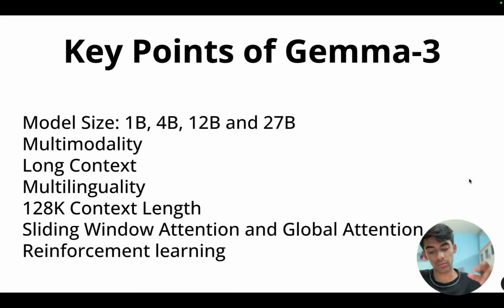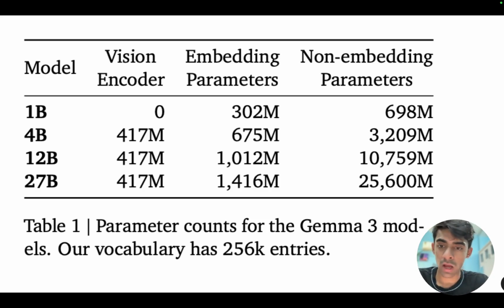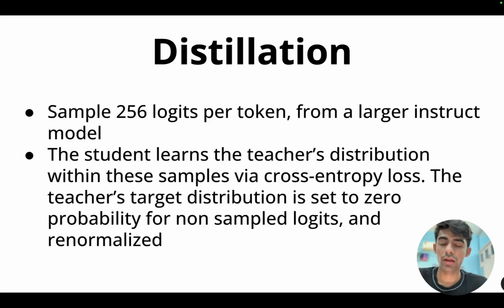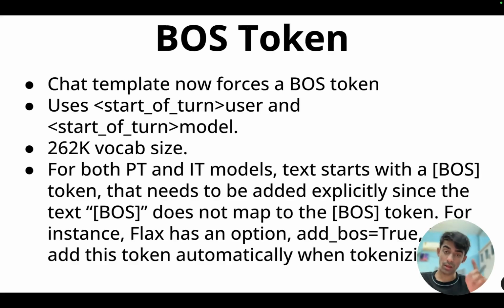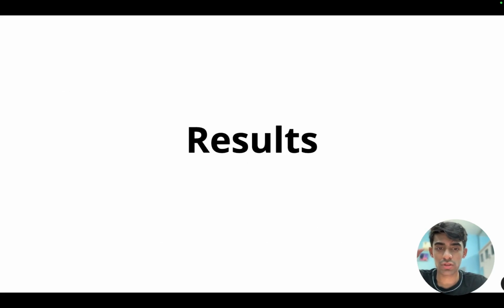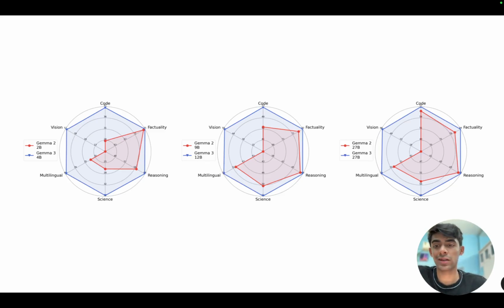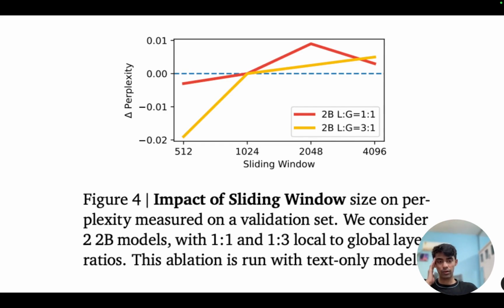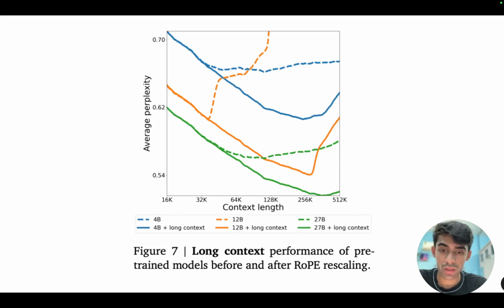Let's Understand Google's Gemma-3